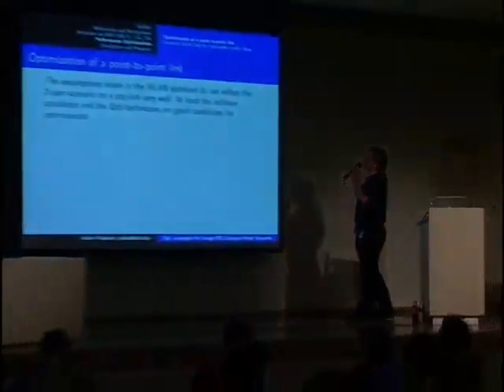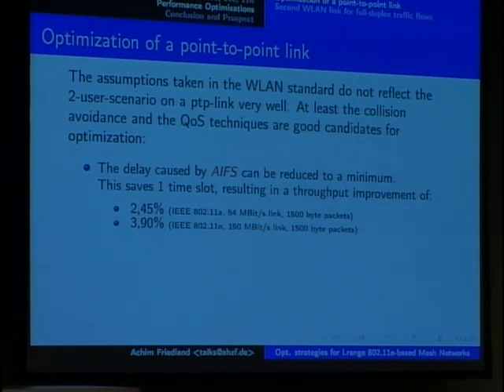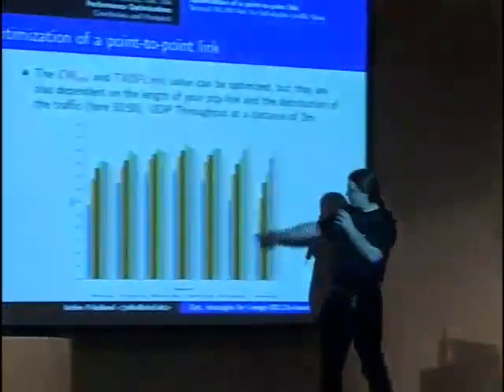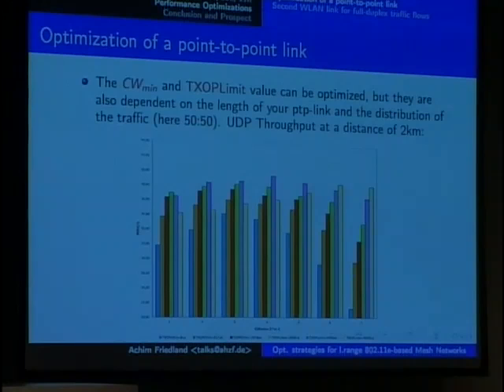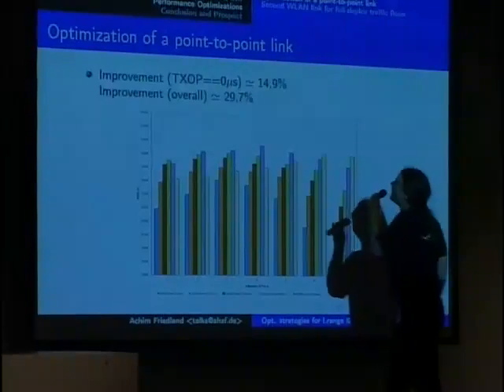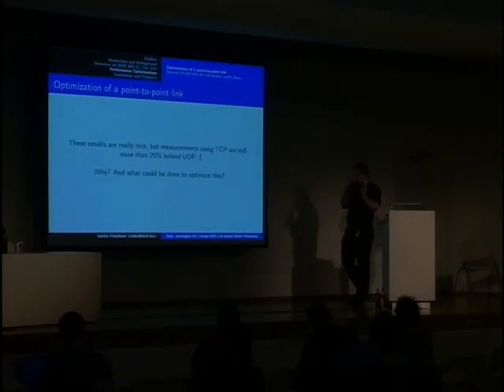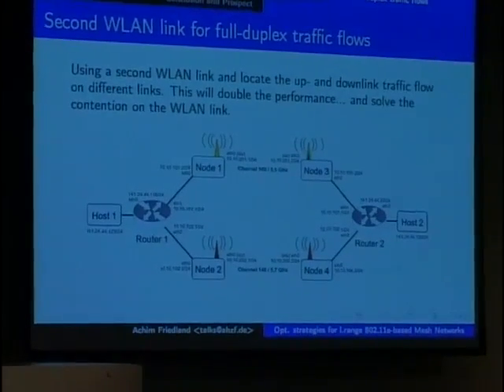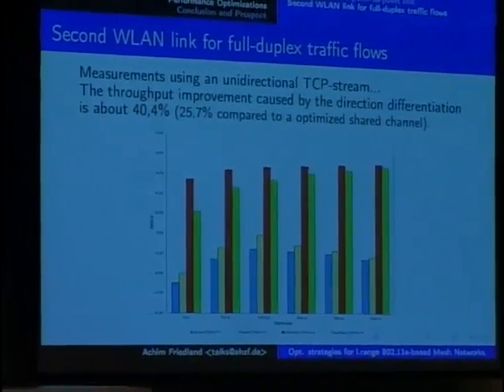23C3-1634-en-how_to_squeeze_more_performance_out_of_your_wifi_002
23C3-1634-en-how_to_squeeze_more_performance_out_of_your_wifi_002